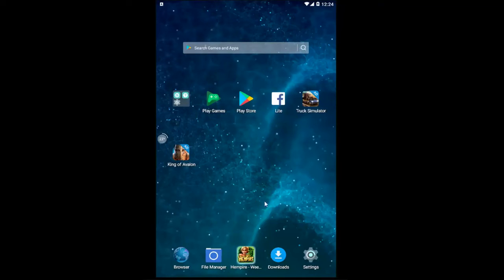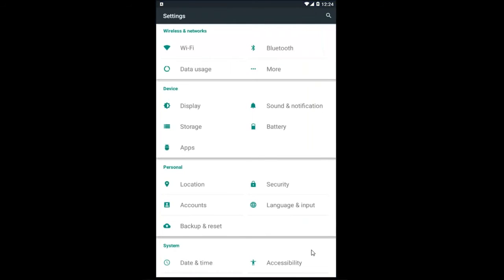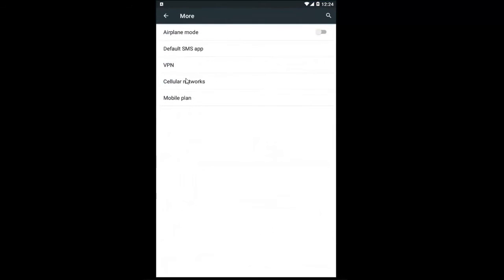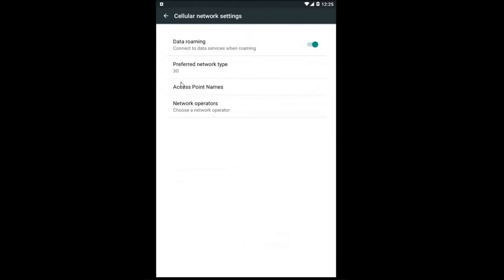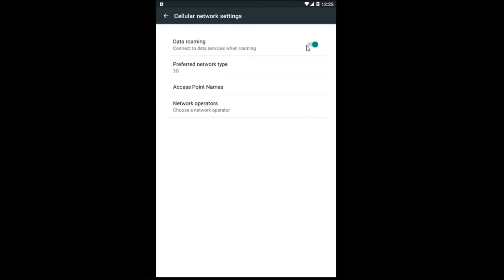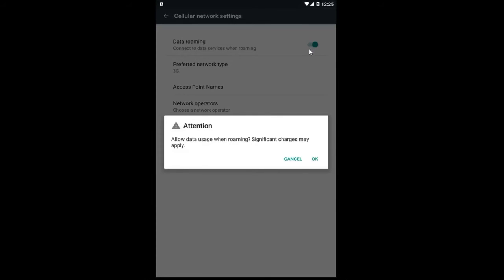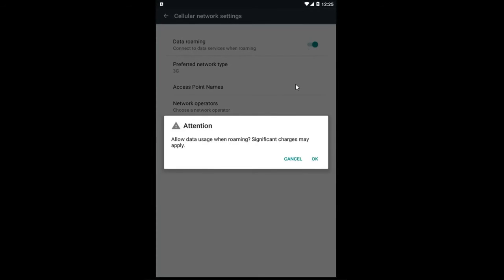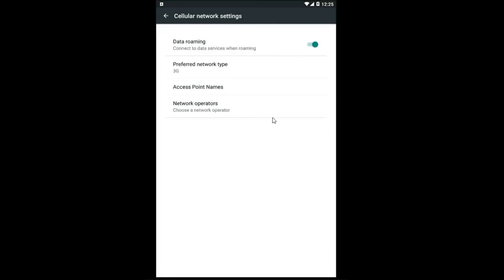How To Disable Roaming On Android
Tutorial explaining how to turn data roaming off on Android.